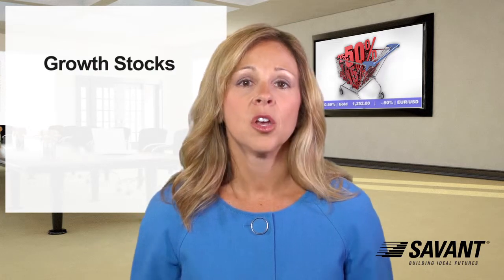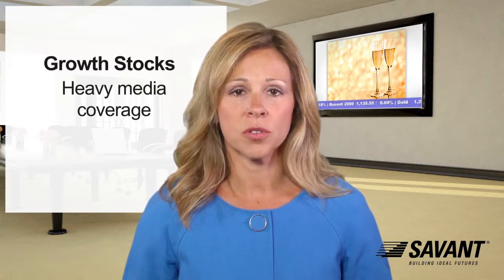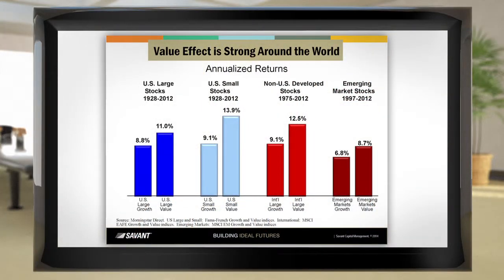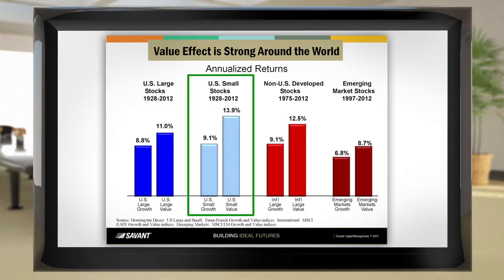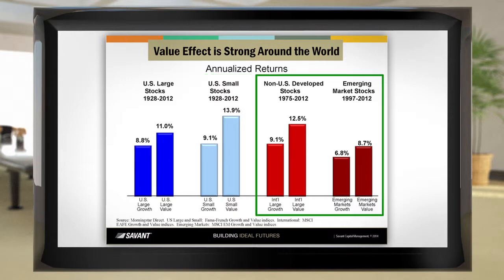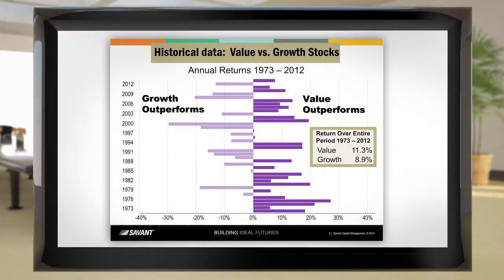Building Better Portfolios - Strategy 4: Tilt Towards Value Stocks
The fifth video in our six-part series about the process Savant uses to build better portfolios is now available. This video provides insight on the difference between value and growth stocks.